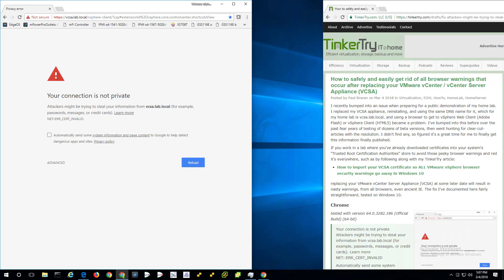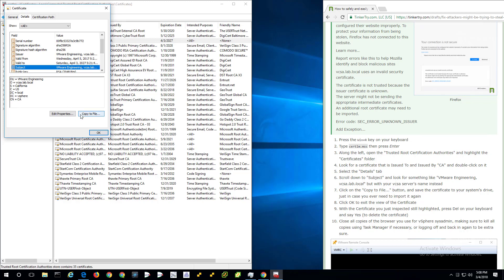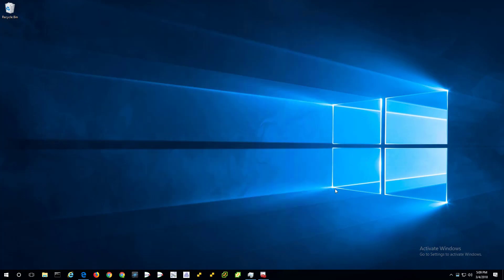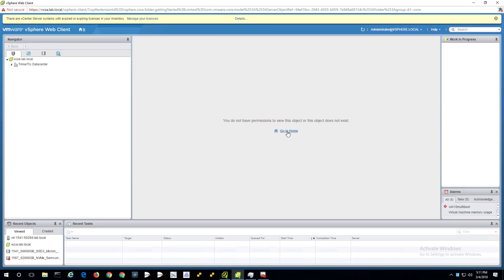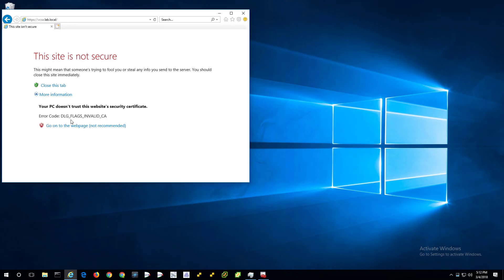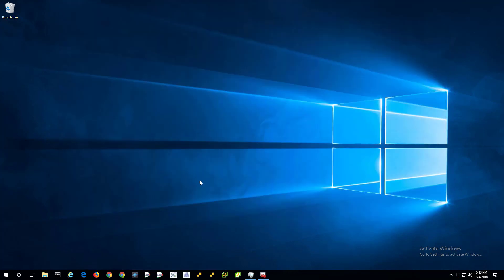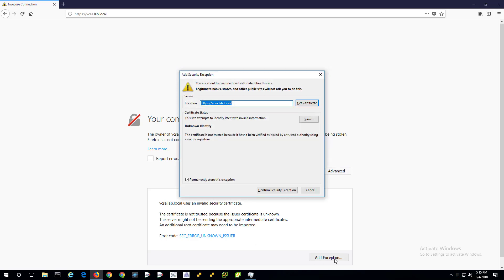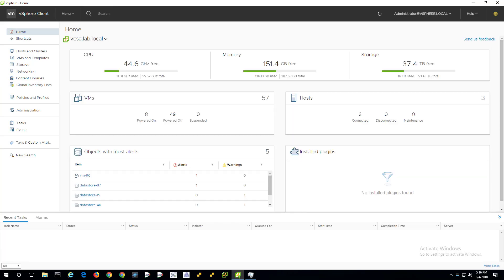How to replace your Win 10 certificate so browser warnings go away after replacing your VMware VCSA